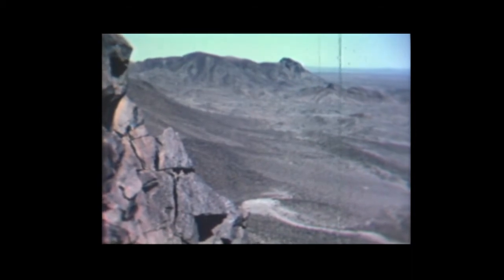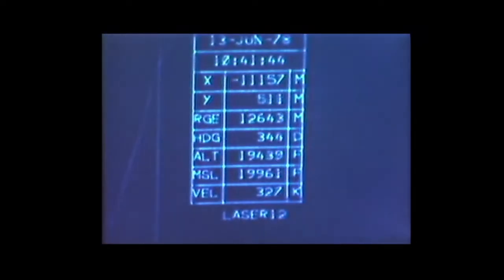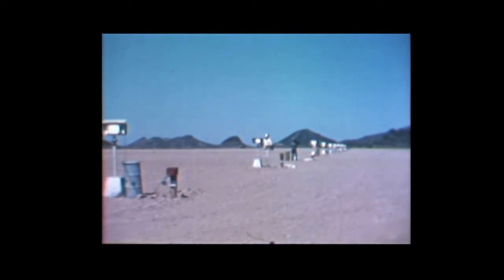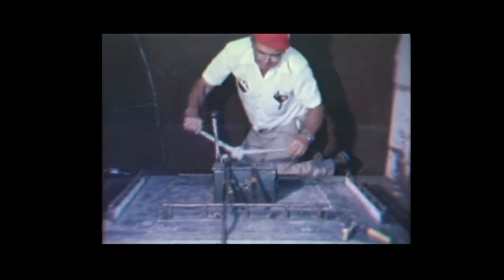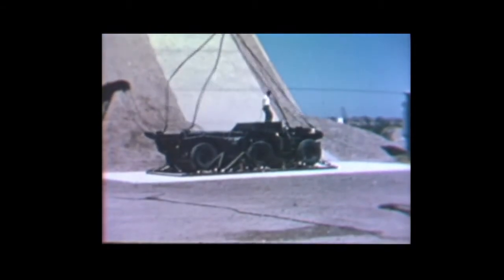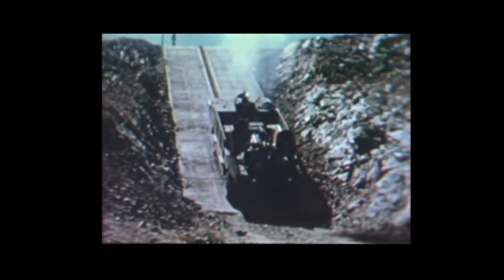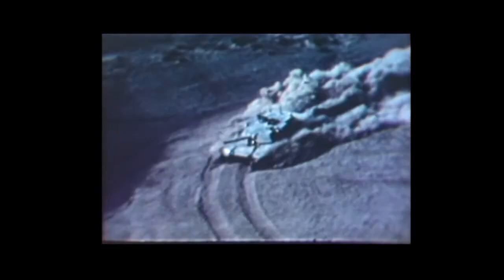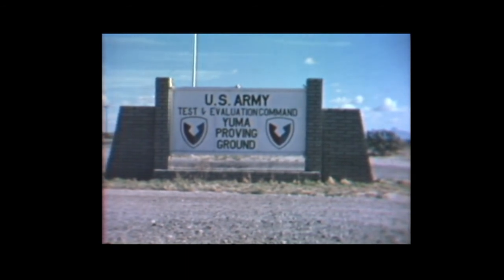Vintage Yuma Proving Ground overview (1979) "Under Castle Dome"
This color film shows an intriguing glimpse of military systems being tested at the proving ground in the late 1970's and the high tech equipment and computers of the day gathering test data far downrange.  Some of the military systems being put through their paces are not in active use today, making the film a valuable historical document.